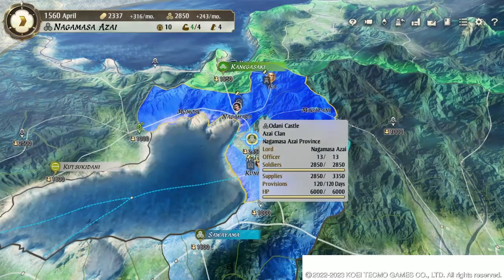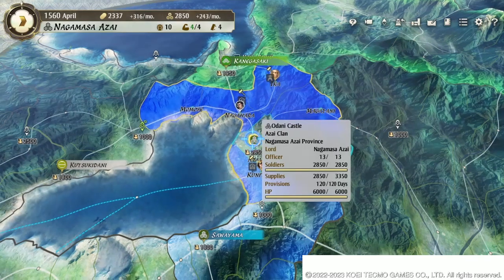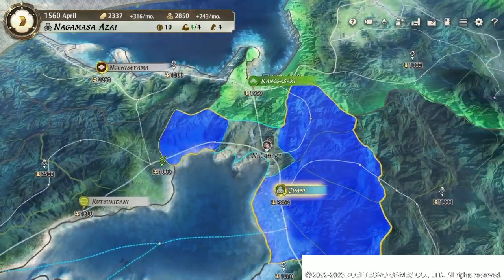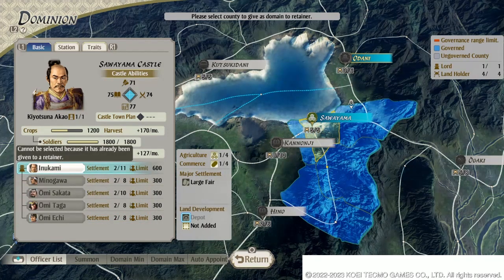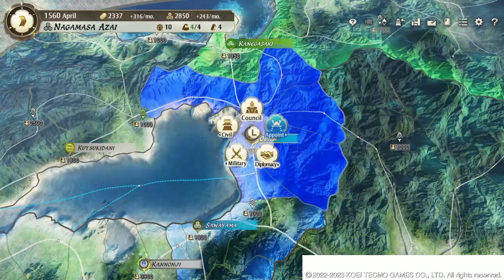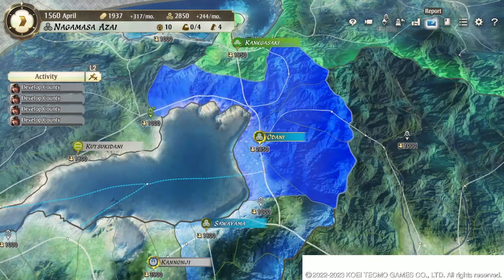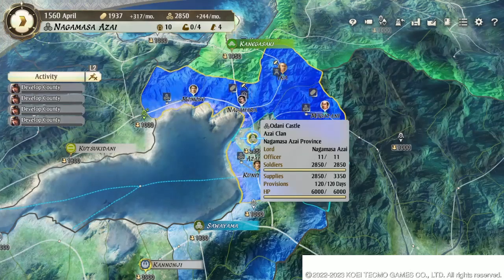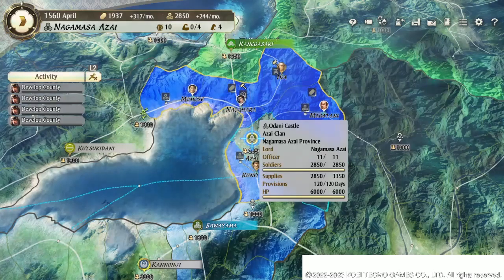Nobunagas ambition awakening starting out with economy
Where and how to increase cash and crops